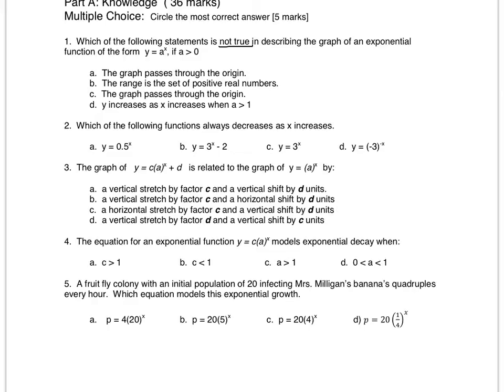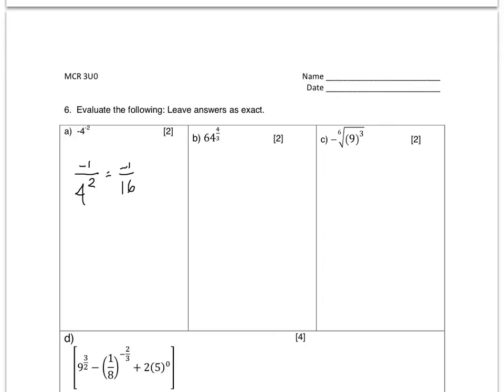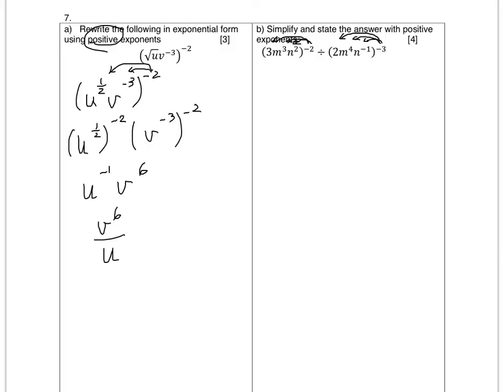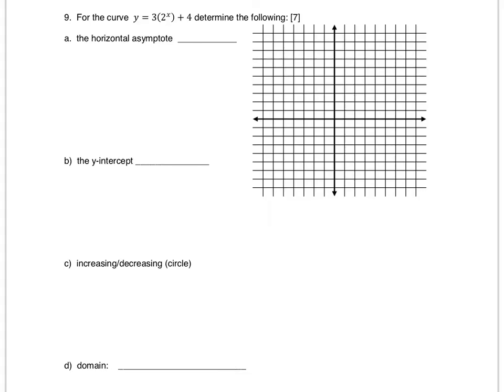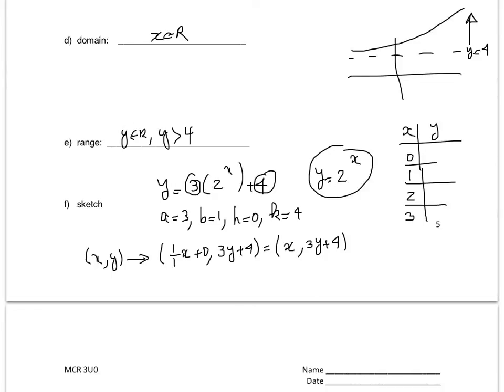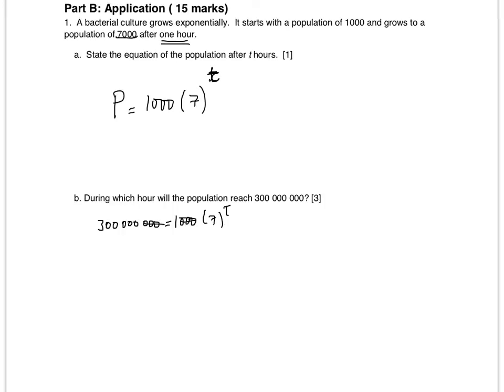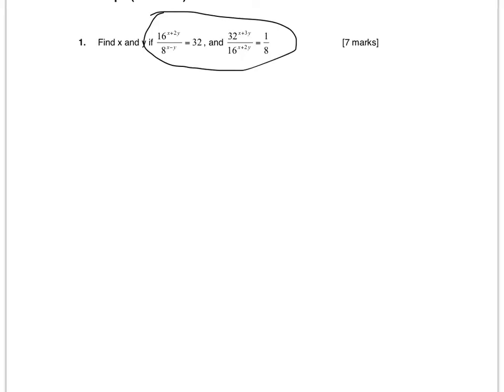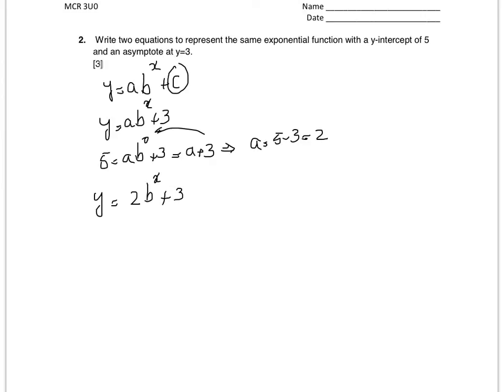Mcr3u0-solutions to test on unit 3 nov 2016